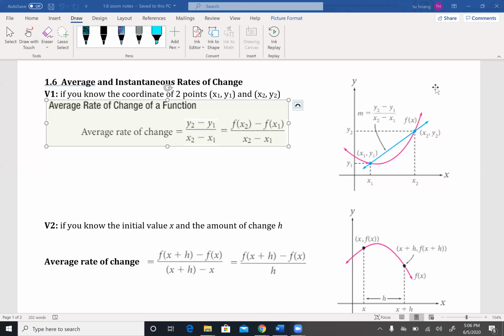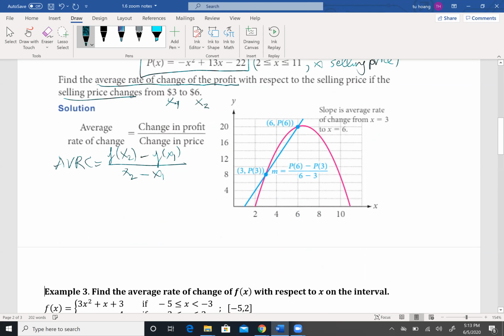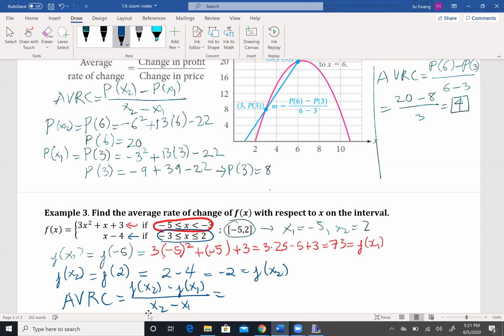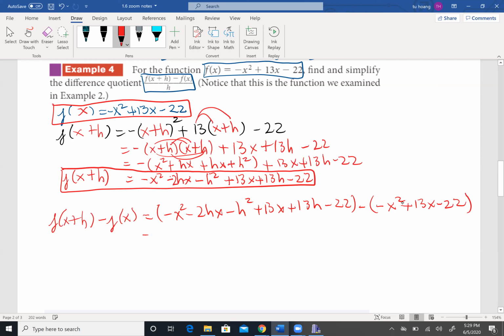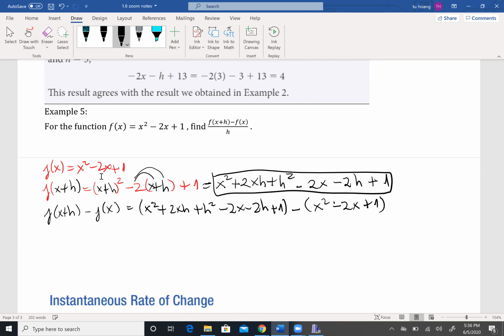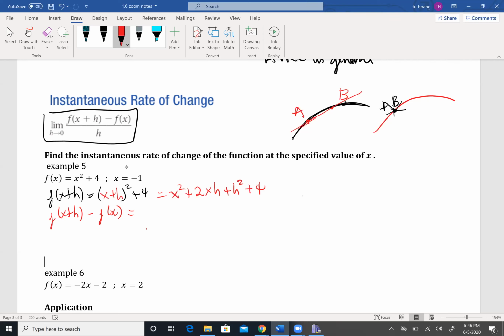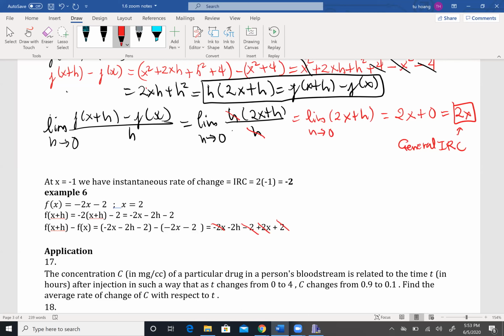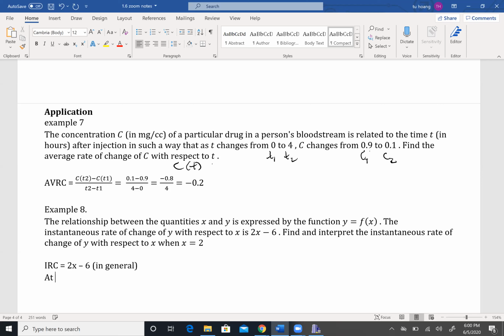1.6 Average and Instantaneous Rates of Change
Mr. Tu is teaching Math180 1.6 Average and Instantaneous Rates of Change